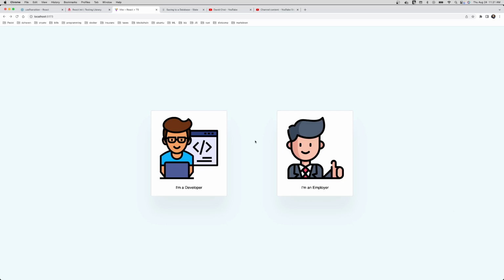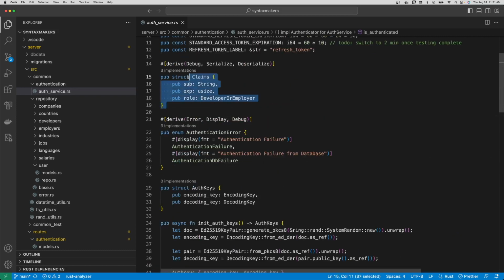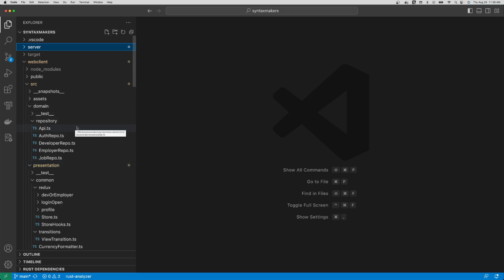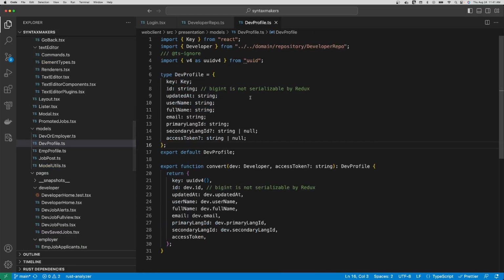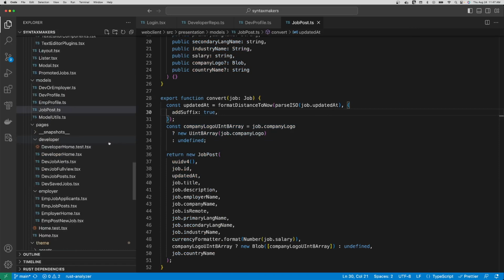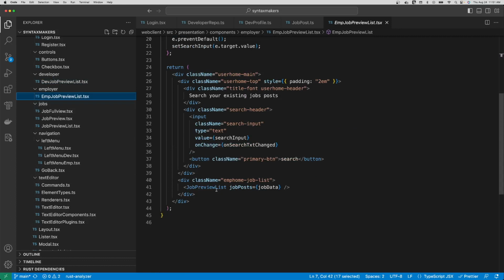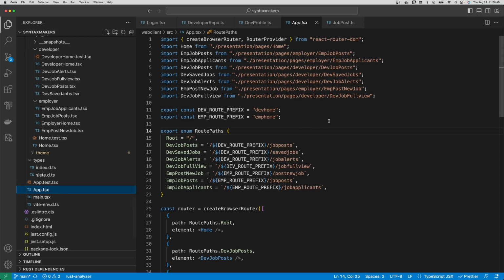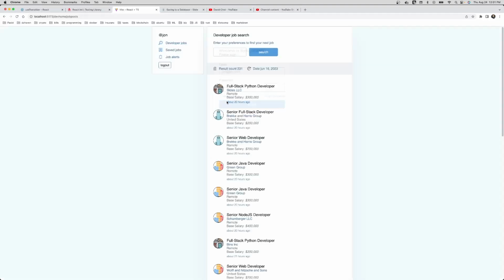3: Let's Build A Side Project, SyntaxMakers, and Make Money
In this third video we continue building out SyntaxMakers. So far I've added JWT Authentication, new screens and consolidated several of the React components for more code reuse.